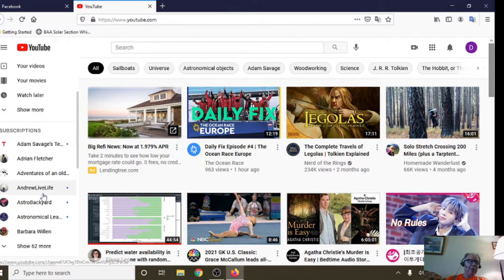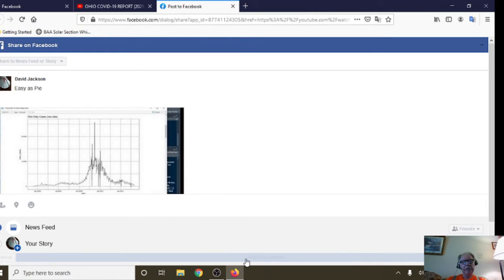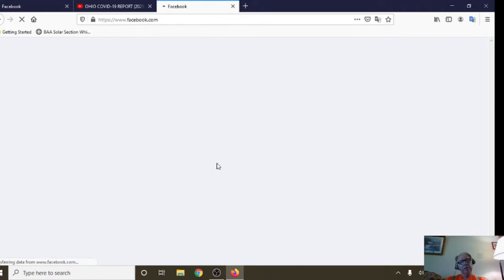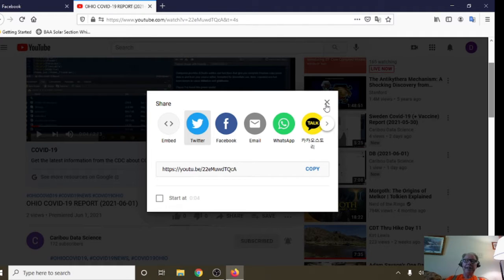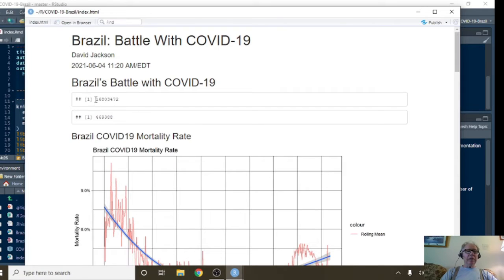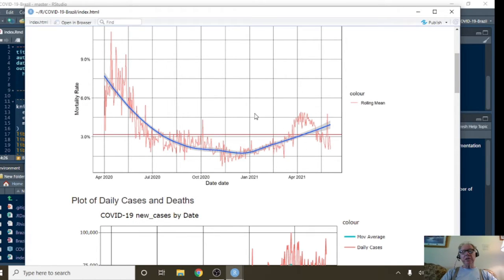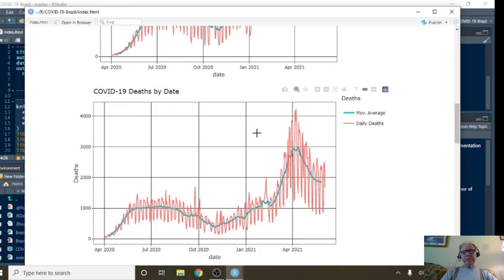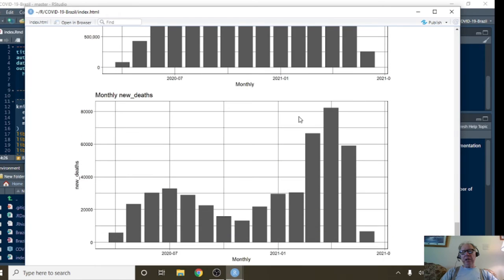Brazil Covid-19 Report (2021-06-04)